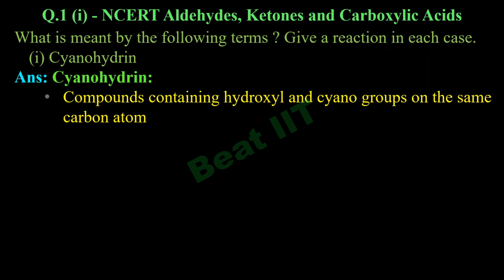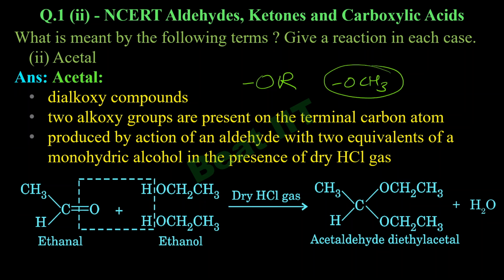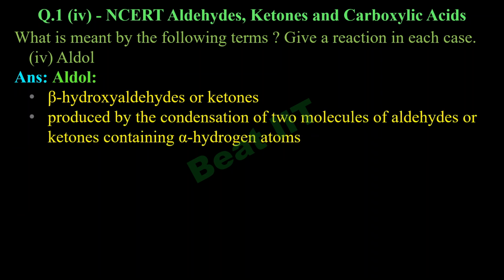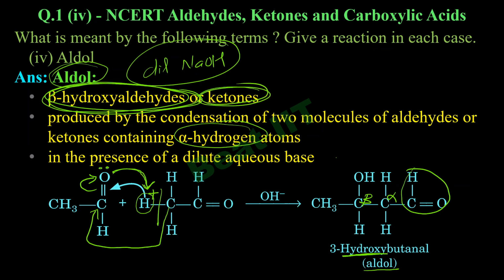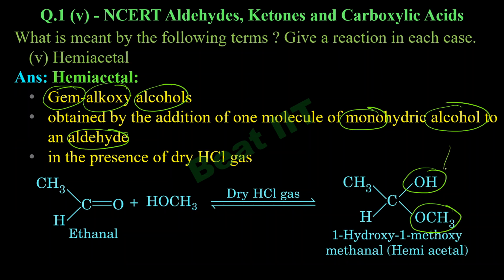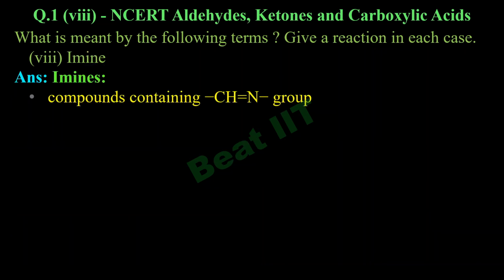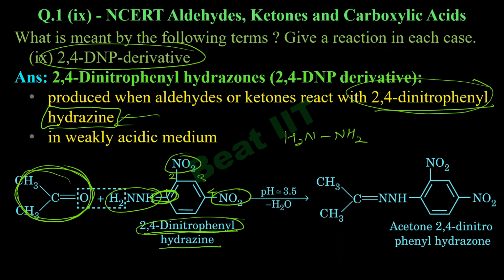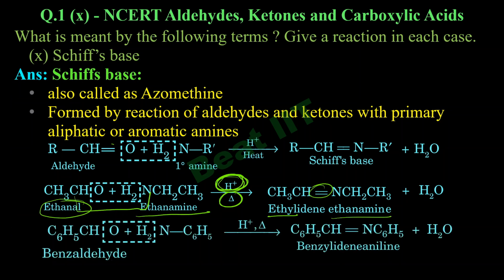Q.1 NCERT Aldehydes Ketones and Carboxylic Acids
Q.1 What is meant by the following terms ? Give a reaction in each case.
(i) Cyanohydrin
(ii) Acetal
(iii) Semicarbazone
(iv) Aldol
(v) Hemiacetal
(vi) Oxime
(vii) Ketal
(viii) Imine
(ix) 2,4-DNP-derivative
(x) Schiff’s base

beat iit, beat iit classes